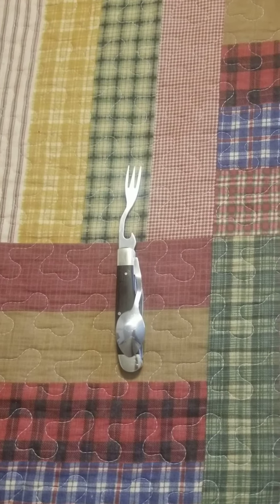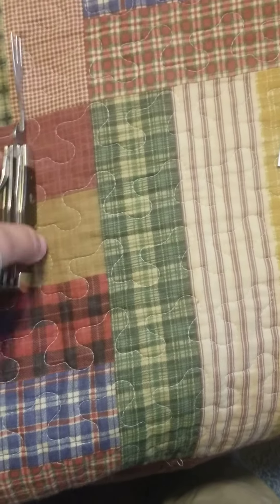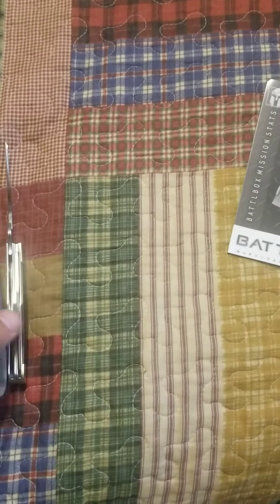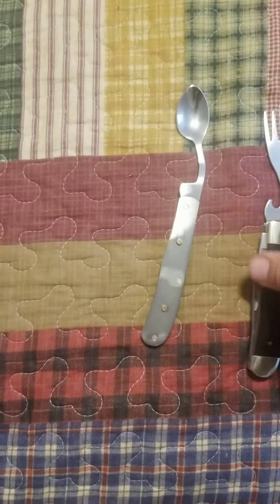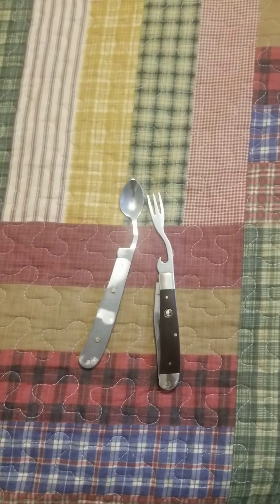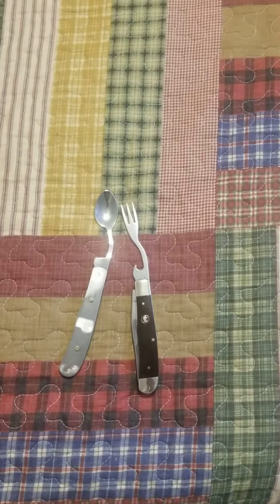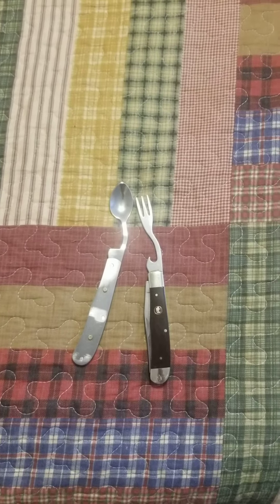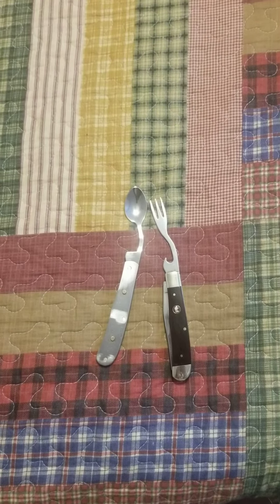Lord and Field Drifter camp tool Review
Reviewing the Battle Box Mission 62 Items